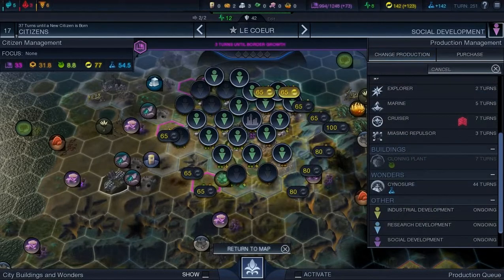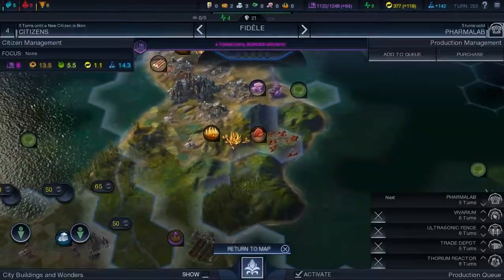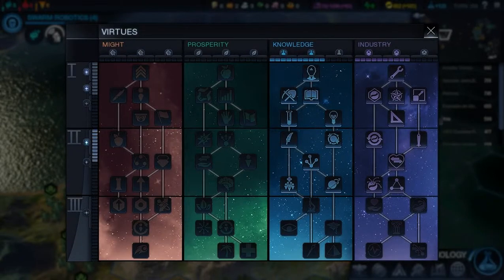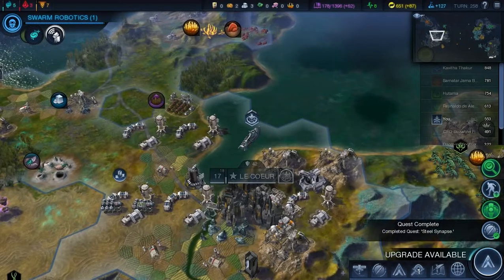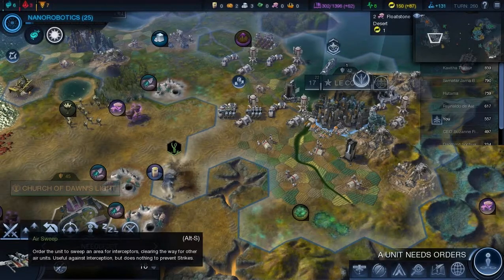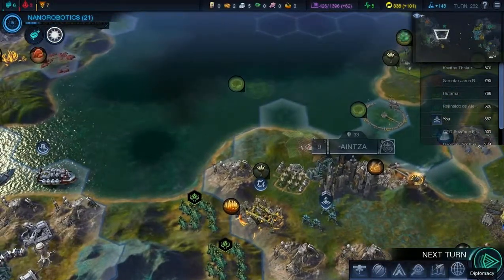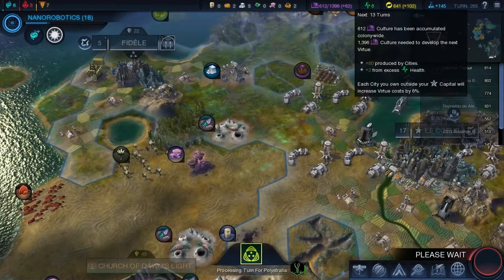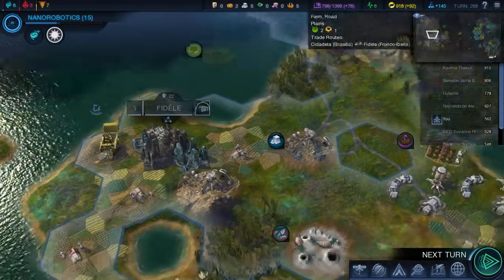Civilization: Beyond Earth. Episode 10- We Are Robot Free! (Franco-Iberia)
We manage to stop our transformation into a robotic civilization. Harmonious life state here we come!

If you enjoy this, or any of my other videos, some feedback would be appreciated.